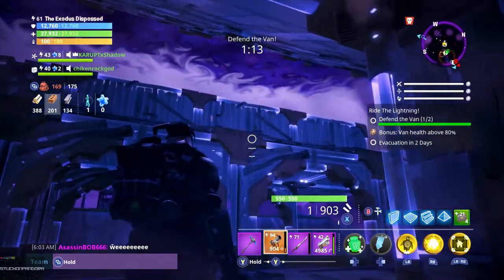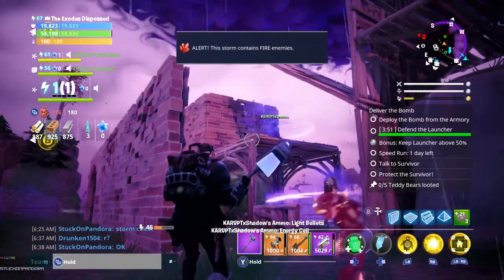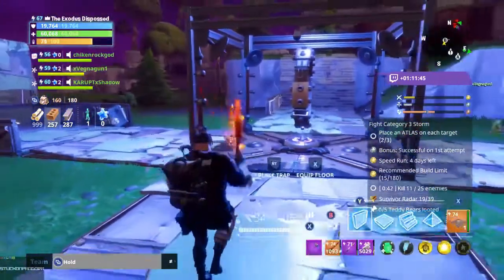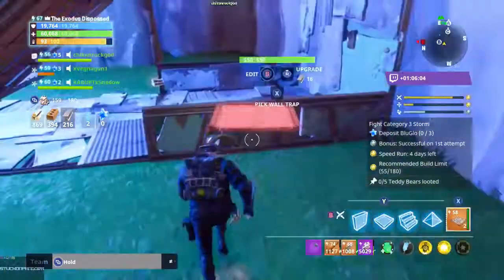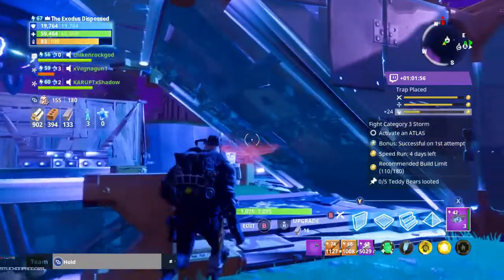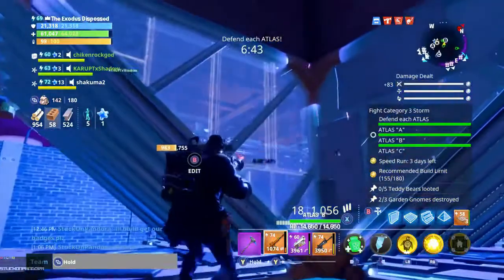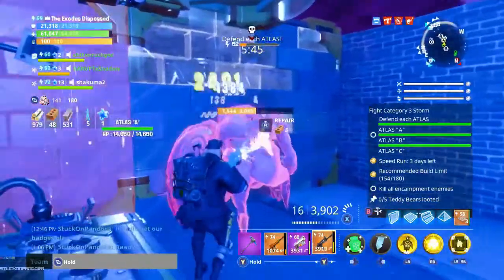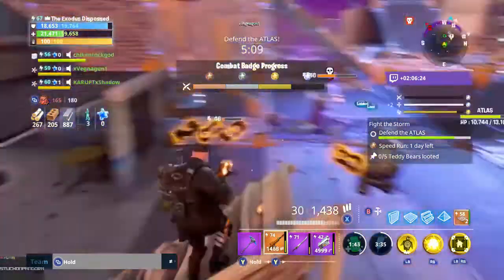Fortnite Guides: Fort Meta aka The Lethal Chamber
Showing off the results, the function, building of, and tips in creating the Lethal Chamber.

A1Getdismoney because he is leading the way in most the creative trap building and has paved the way with launchers.

Video 1 of 52 in 2018